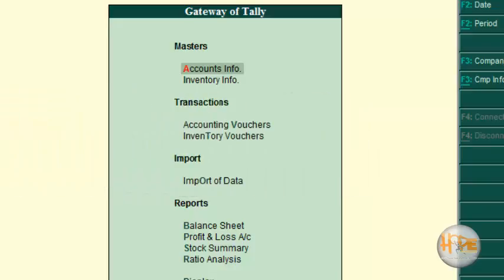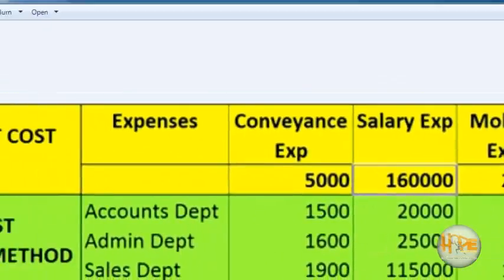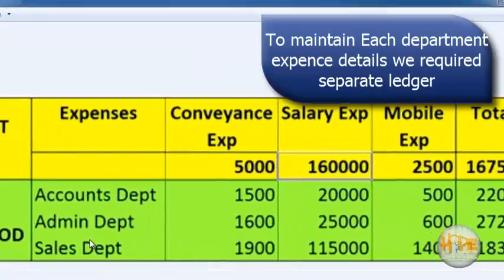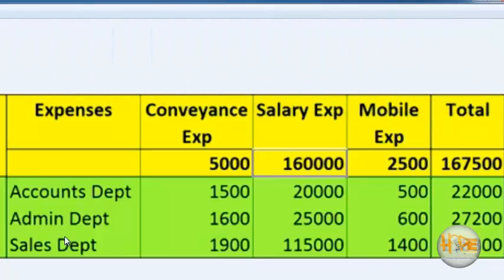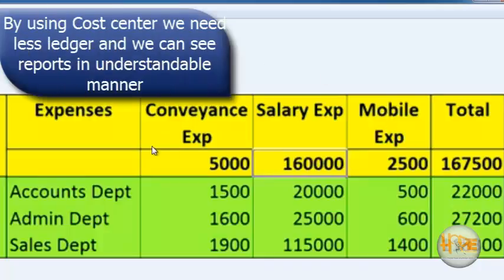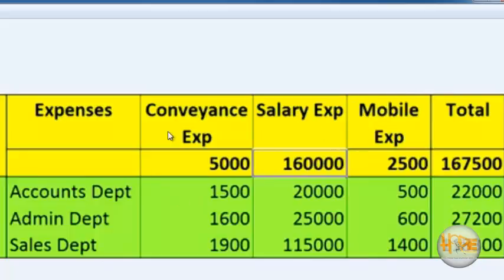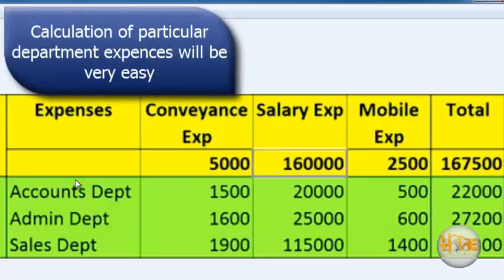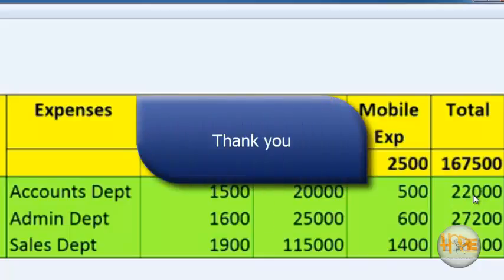23 Cost Center